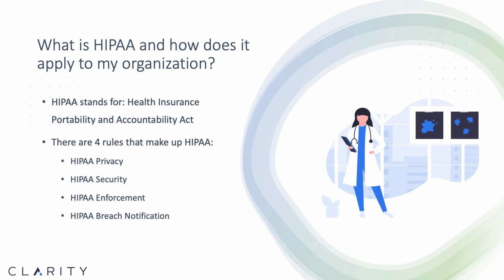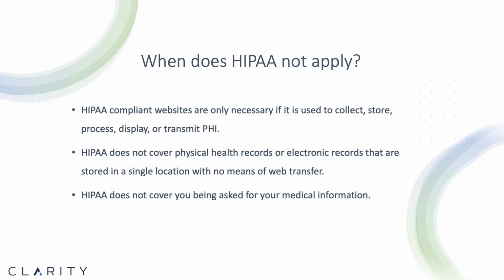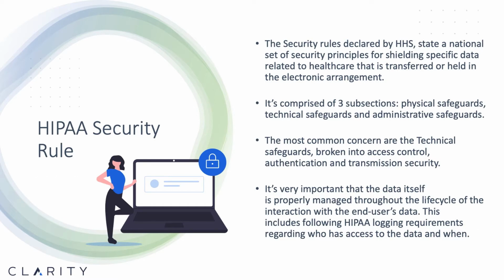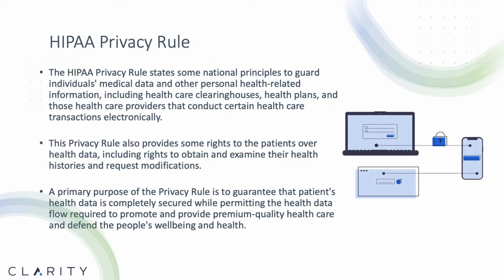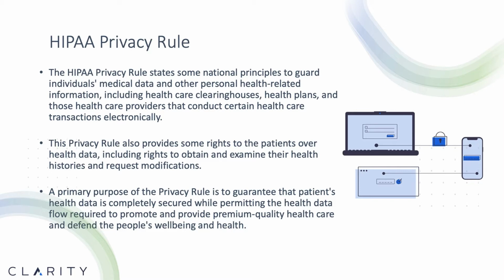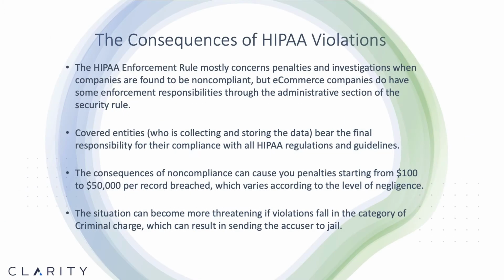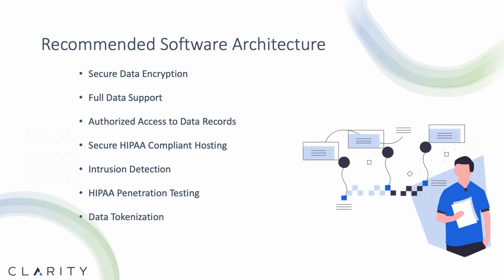The Ultimate Master Class to Understanding HIPAA Compliance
Clarity's CEO Chris Reddick, and VP of Marketing, Ron Halversen met to discuss everything you need to know about HIPAA Compliance. In this webinar, they cover a number of topics from the basics of what HIPAA is, what it means for your business or healthcare institution, to software, tools vendors, and integrations for HIPAA.
HIPAA, or the Health Insurance Portability and Accountability Act, is made up of 4 rules: HIPAA Privacy, HIPAA Security, HIPAA Enforcement, and HIPAA Breach Notification. Learning more about HIPAA Compliance is important if your website is used to collect, store, process, display, or transmit EMR/EHR/PHI data. HIPAA does not cover physical health records or electronic records that are stored in a single location with no means of web transfer.
Abiding by the HIPAA rules will help you avoid major consequences, which can mean penalties starting from $100 to $50,000. In some cases, there are violations that fall in the category of a criminal charge, which can result in jail time.
When choosing your software or consulting vendor, you'll need to consider whether the team you select has HIPAA Compliance experience, as your platform will likely follow complex workflows.